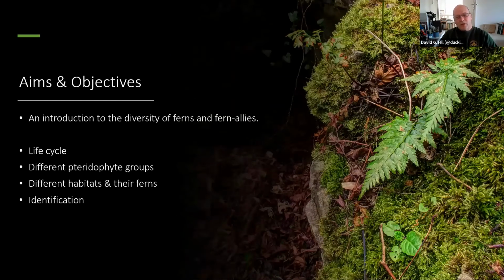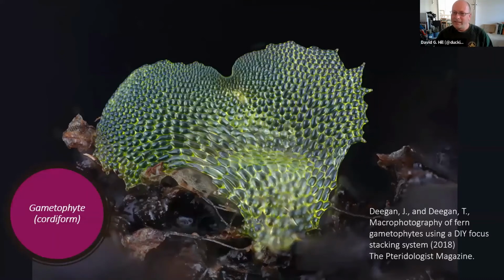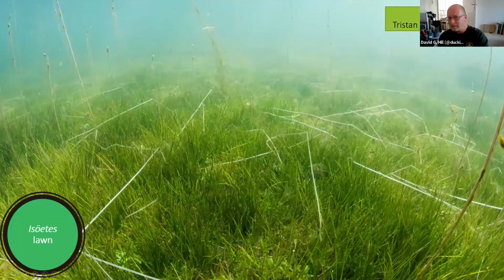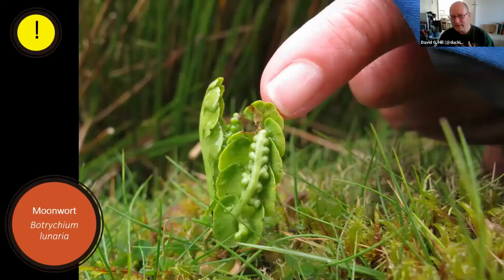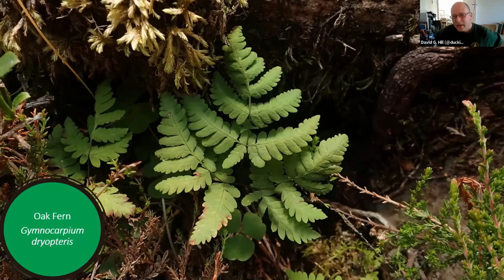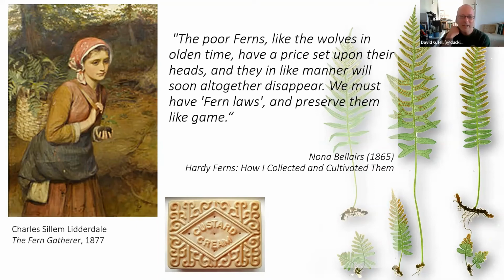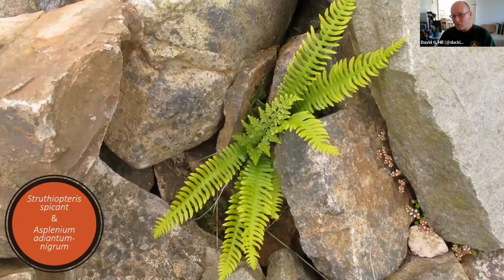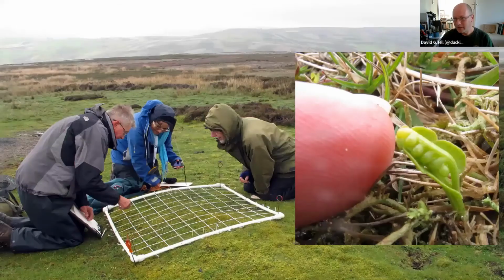Introduction to ferns and lycophytes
Fern, Clubmoss & Horsetail identification course with David Hill from the British Pteridological Society.